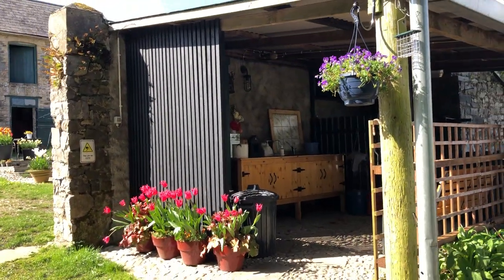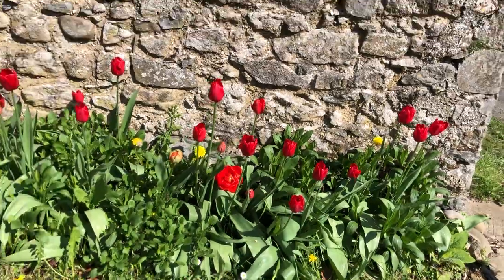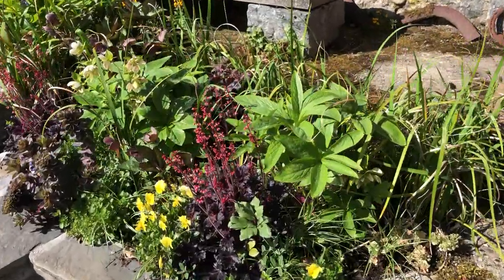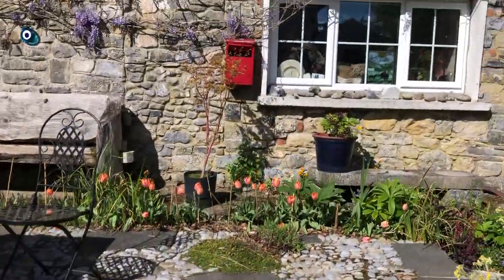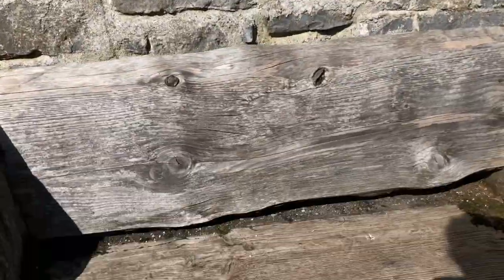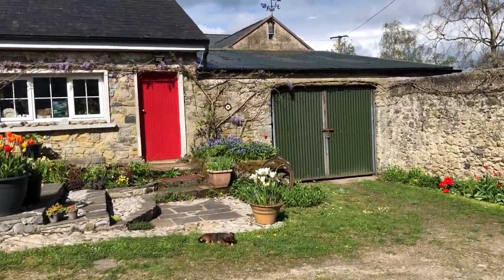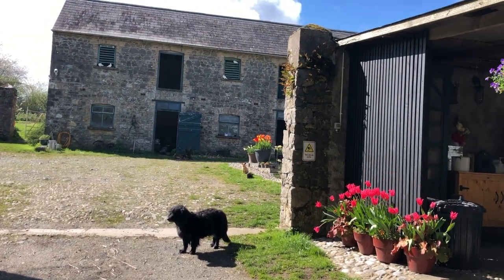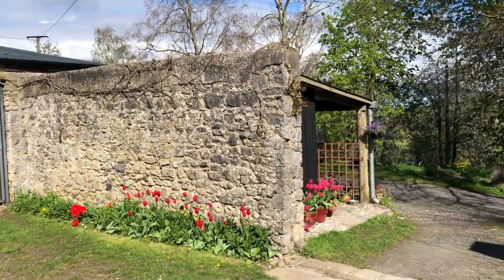I am so pleased to share this beautiful spring garden success with you.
It has taken years of slowing working it to get it looking this warm and welcoming to visitors. The patio part was only built in summer of 2020. So when covid becomes less of an issue and more tour groups, students and tourists visit our farm, (by appointment only) they will have this lovely welcome display in spring. Who knows maybe one day I shall do on farm Air B & B and people can stay in the my office cottage.